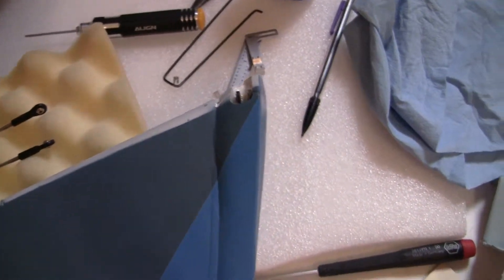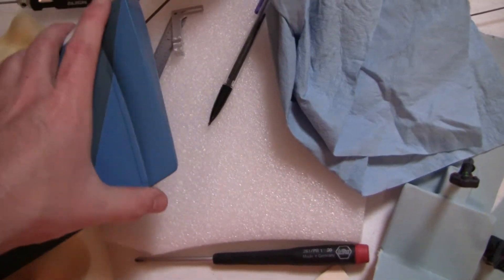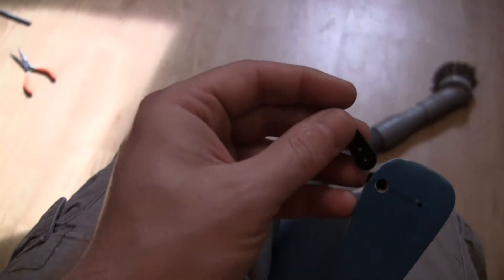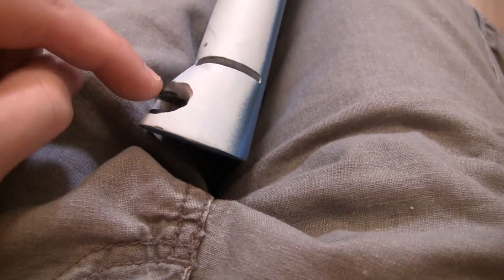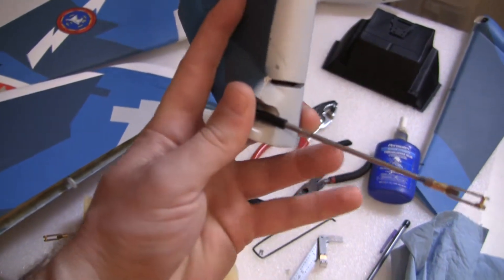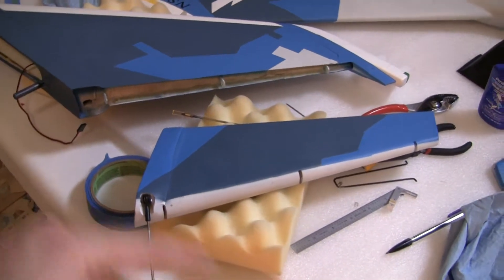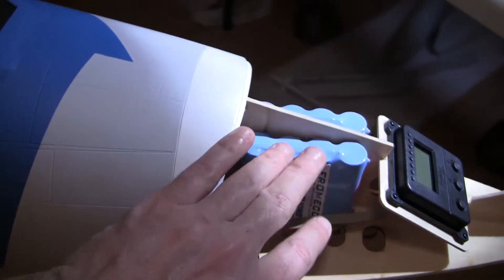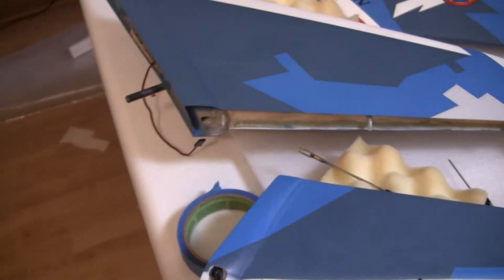GJC SM 1/7 Scale F-14 Build